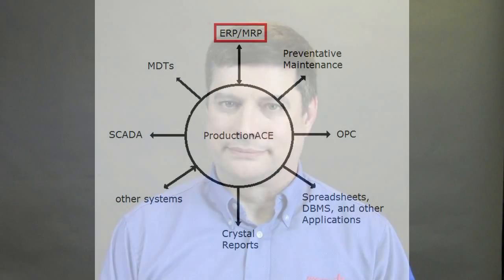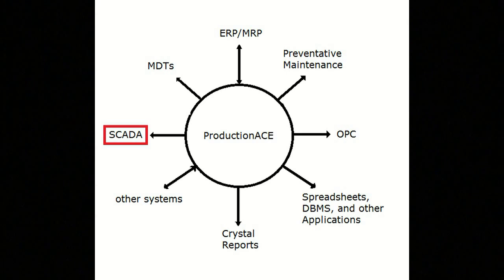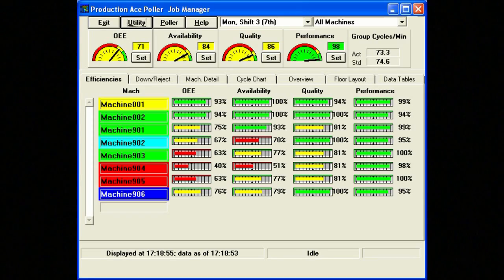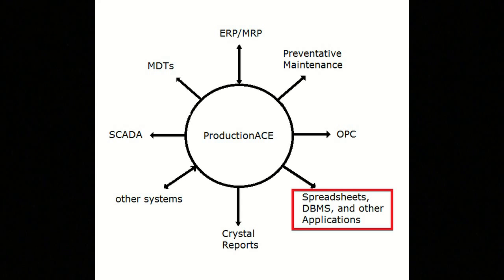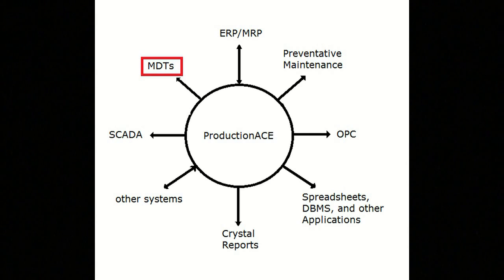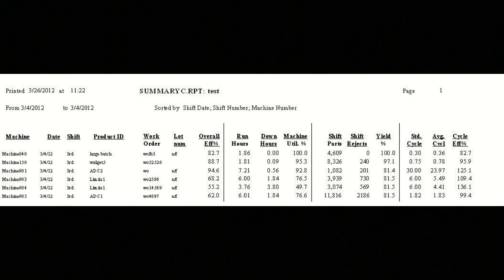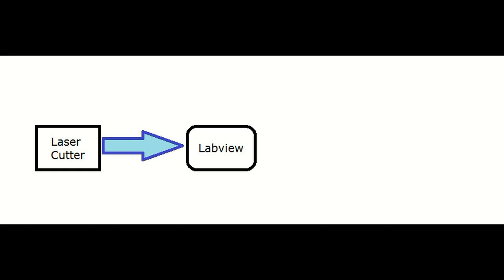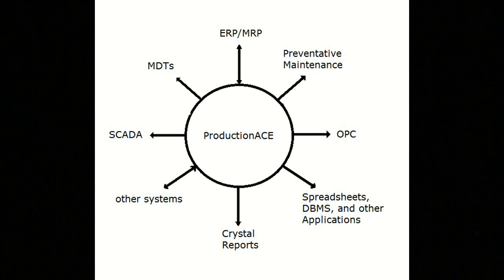Production Scheduling with ERP and Shop Floor Link...and More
See how you can simplify and improve production scheduling accuracy by linking SAP and other ERP systems to any shop floor: ERP sends Master Production Schedule down to ProductionACE visual Scheduler. Finished goods data is exported back to ERP at Job and Shift End. Other manufacturing systems such as CMMS and SCADA can be integrated with automatically collected data as well. for more information.